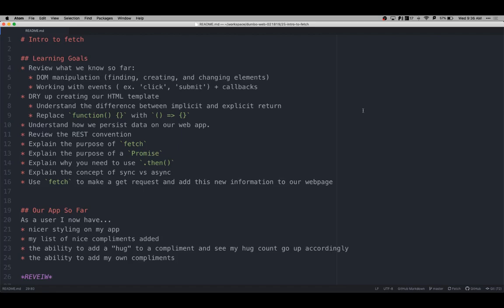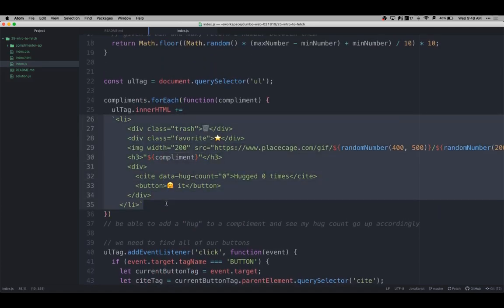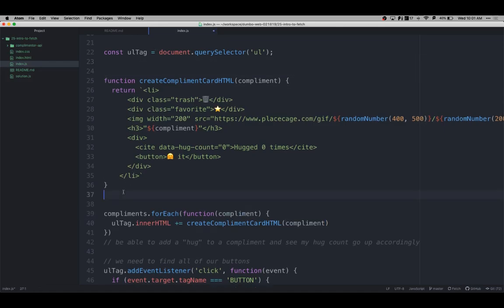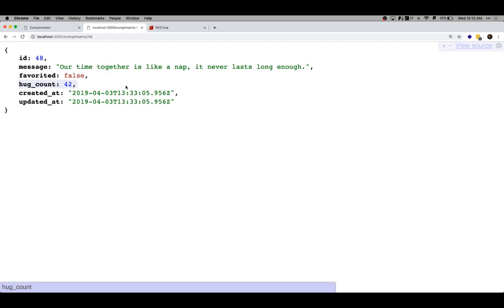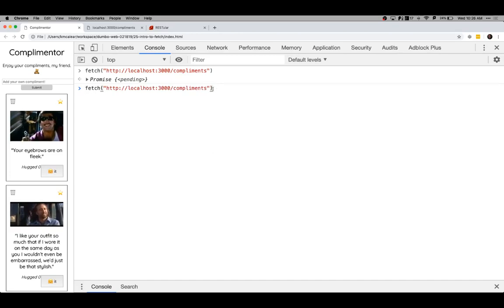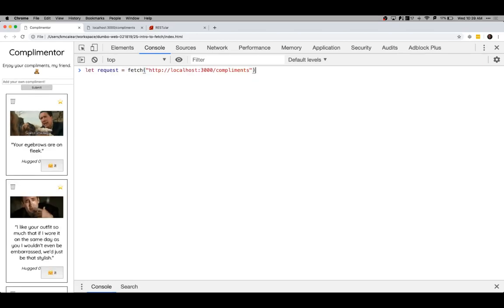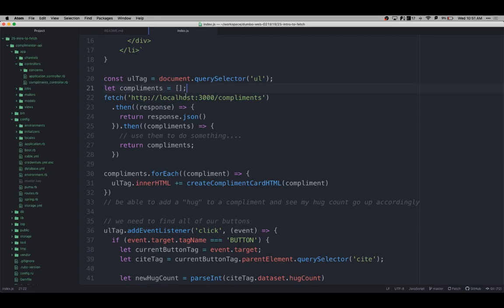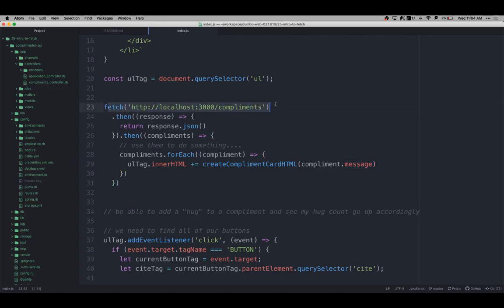Intro to fetch (dumbo-web-021819)